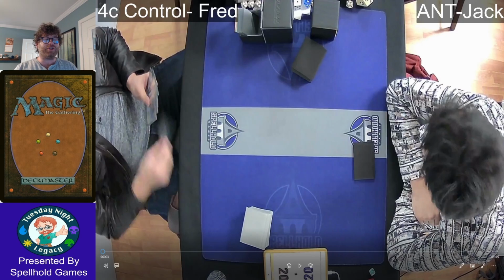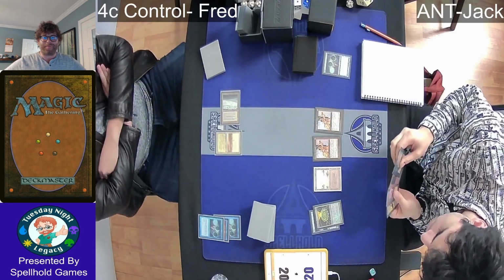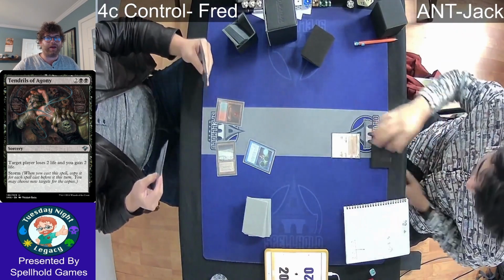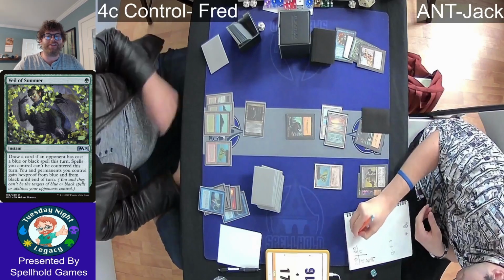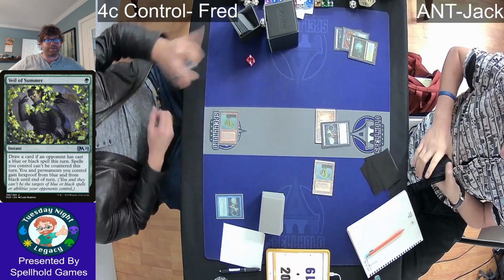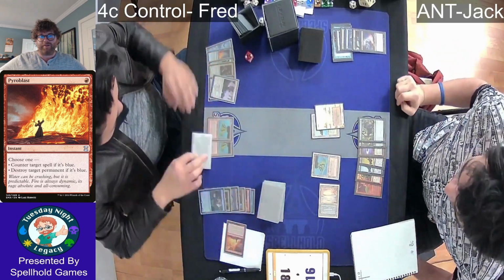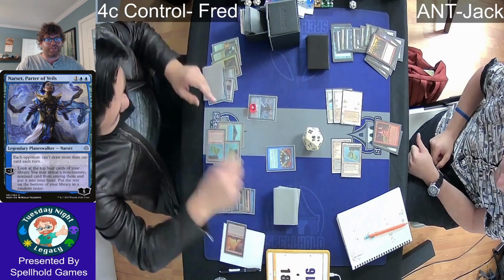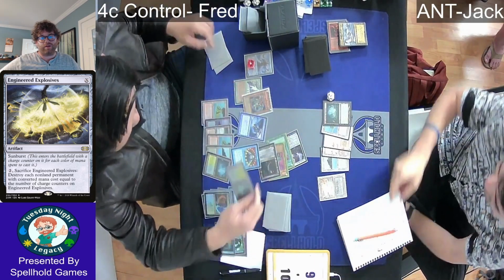4c Control v Ad Nauseam Tendrils Storm 3-29-22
Round 3 on 3-29-22

Vs

Welcome to Spellhold Games in Orange County, Ca. We are a local game store that has a nice Legacy turnout every Tuesday night. If you're in the area and would like to join us, or are interested in learning more, check us out
Or join us on Discord!